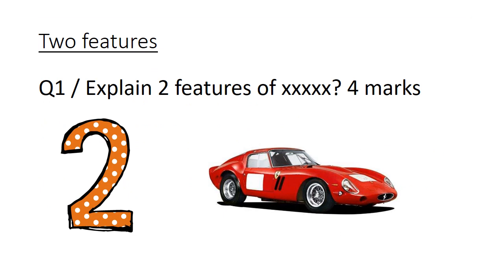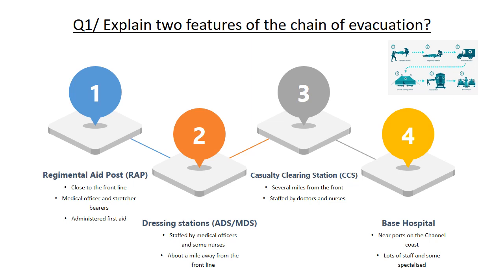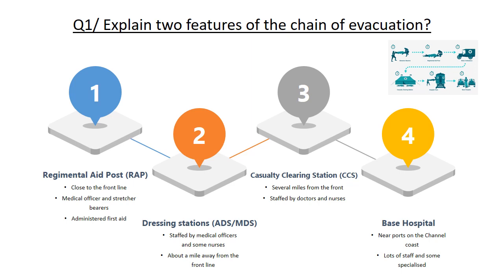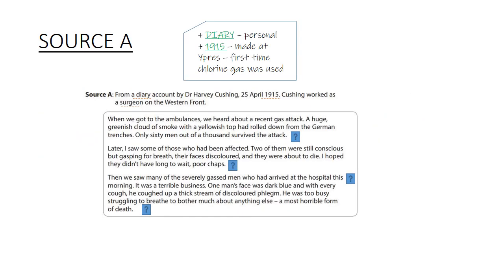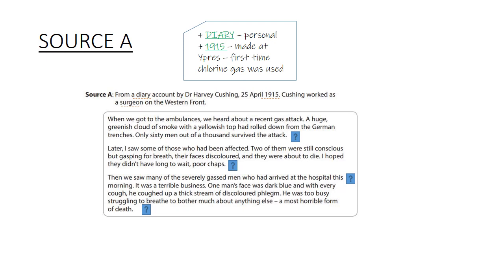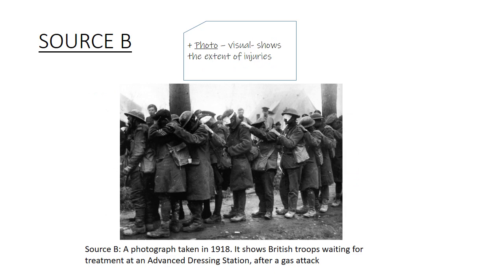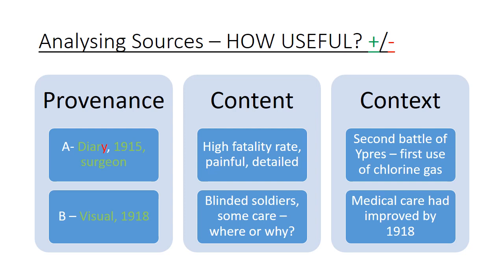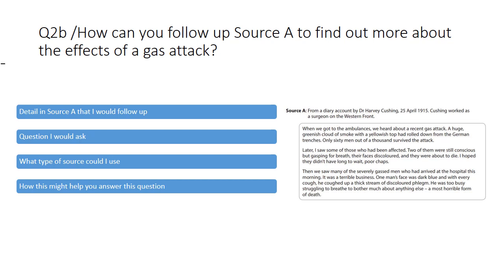Ticktok GCSE History Revision - Medicine - Section A - Western Front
Western Front revision